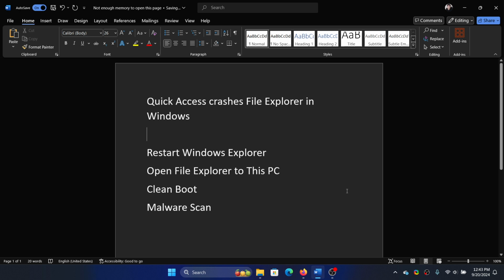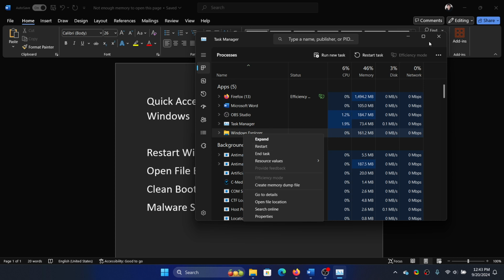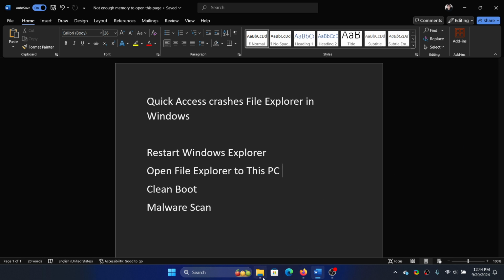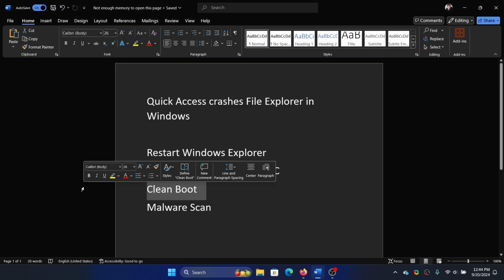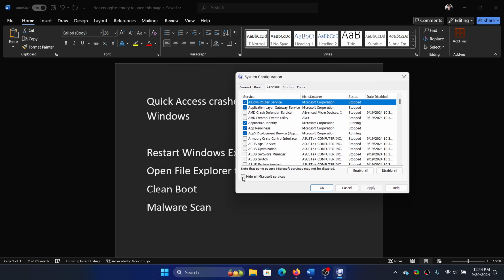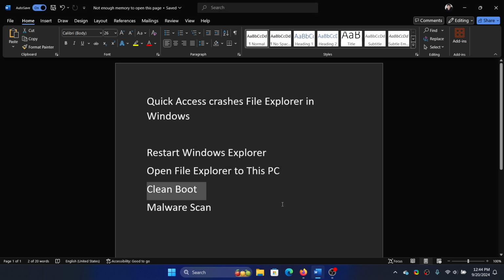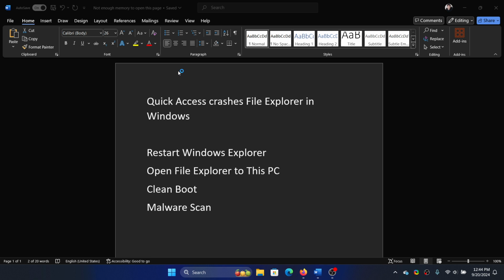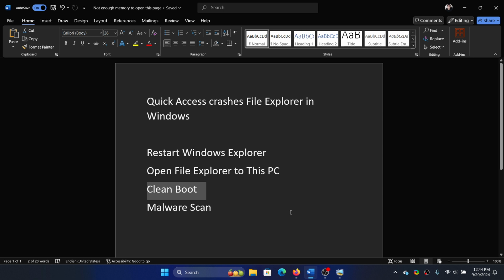How to Fix Quick Access Crashes File Explorer in Windows 11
Video Title: How to Fix Quick Access Crashes File Explorer in Windows 11

If you wish to fix Quick Access crashes File Explorer in Windows, then please watch this video.